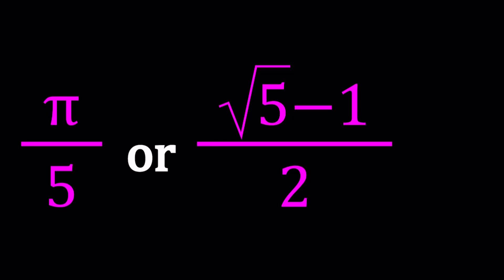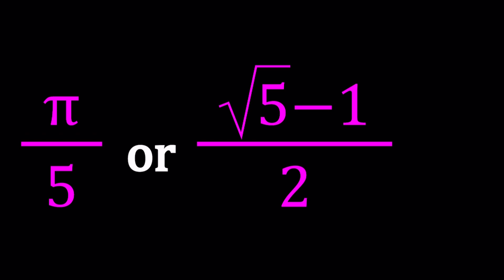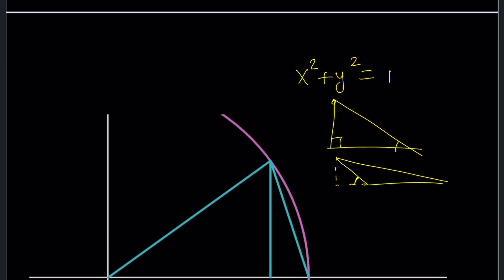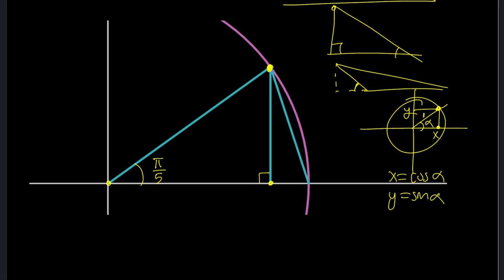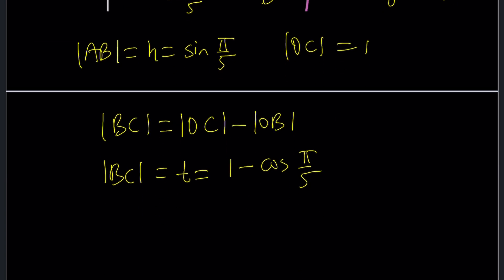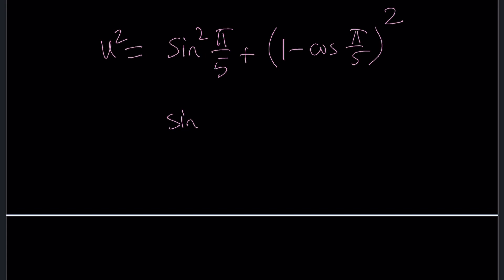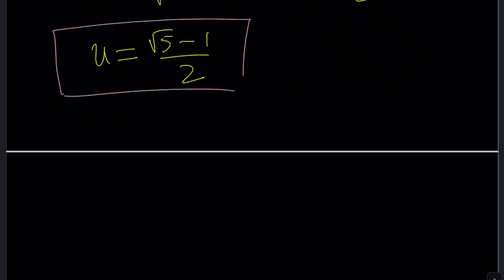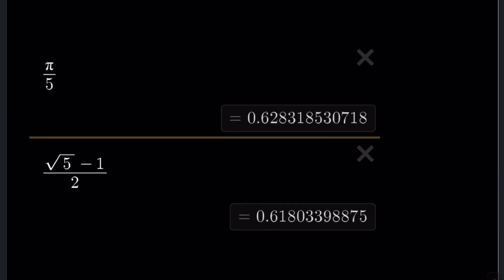Comparing Two Irrational Numbers